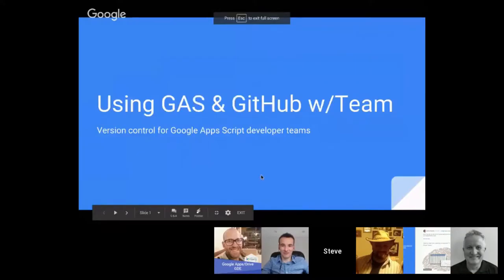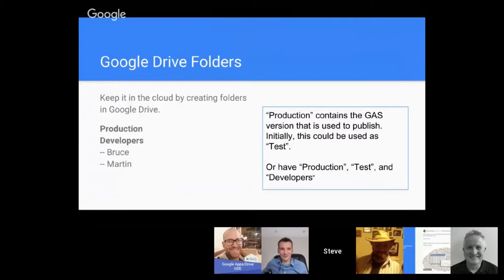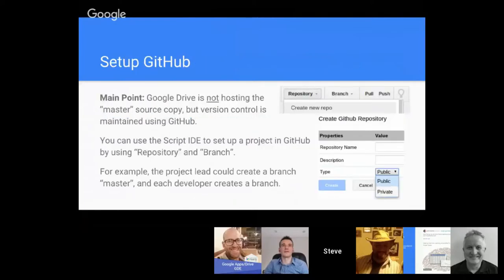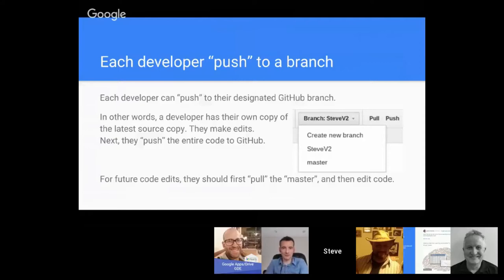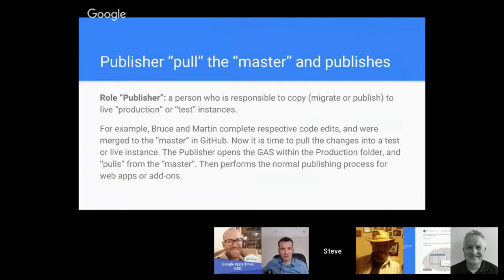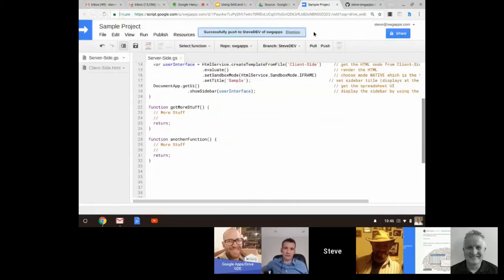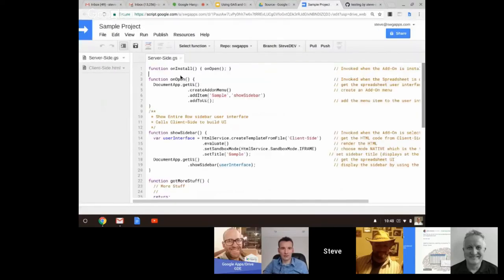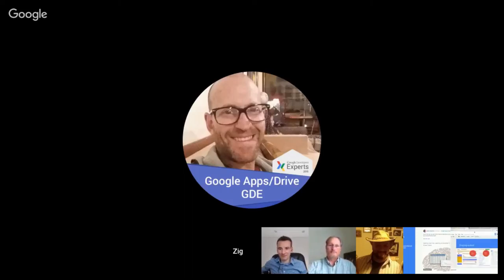Totally Unscripted: Episode 10 Highlights - Integrating GitHub into Google Apps Script Development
In this highlight from Totally Unscripted 10 Steve Webster outlines a workflow for contributing and deploying Google App Script projects with multiple developers. As part of this Steve discusses how the Github Assistant Chrome Extension and Google Drive can be used to manage code contributions. As part of this Steve highlights features of Github that can be used to assign and merge scripts before testing and deployment.